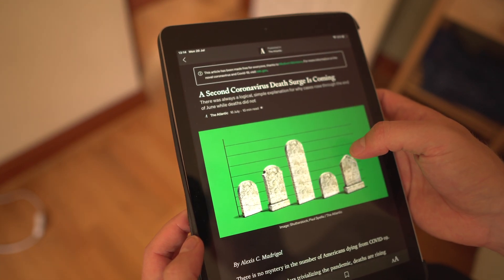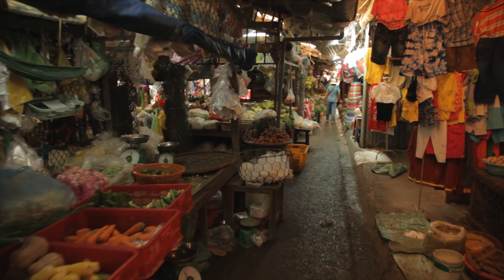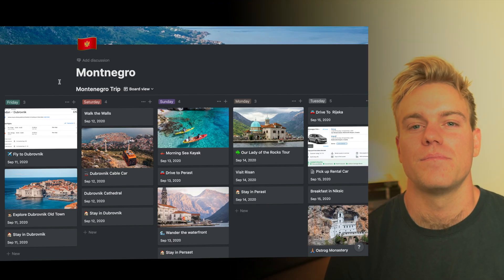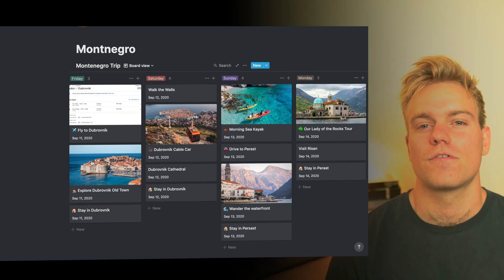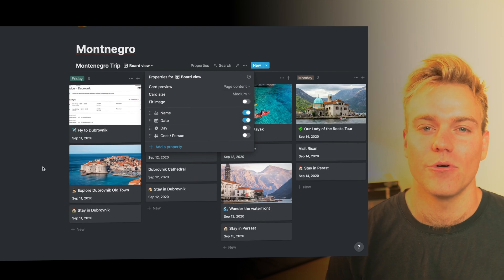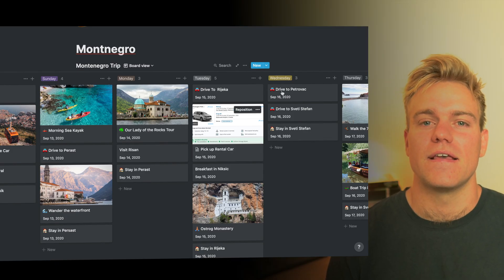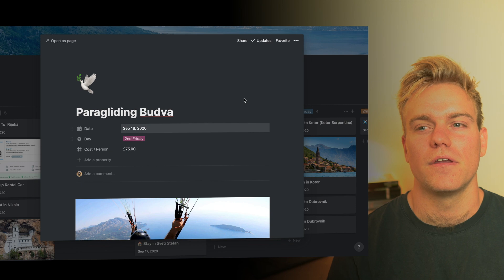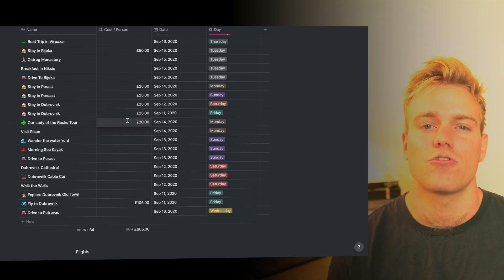The Perfect Vacation / Trip Planner | How I Use Notion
Hey guys,
In this video we go through what I consider to be the best way to plan trips and vacations using Notion. I've always found it difficult to find the balance with over planning and under planning, but through Notion's board view you get the absolute perfect flexibility.

Timestamps:
00:00 -  Intro
01:30 - The dangers of over planning and under planning
03:28 - The 'Disneyland Effect'
04:08 - Notion template walkthrough
07:46 - Potential pitfalls of this system

About me,